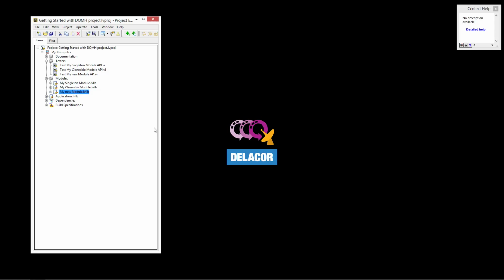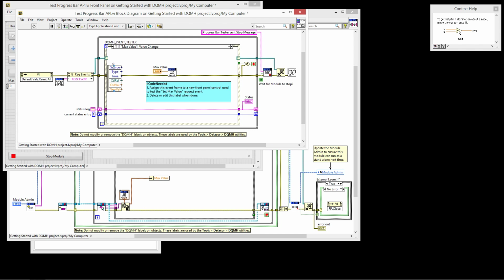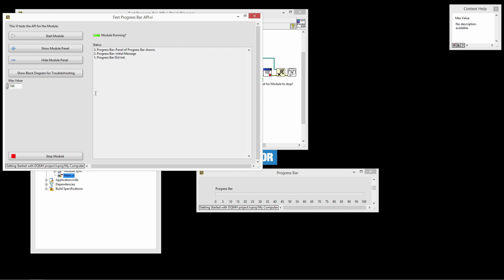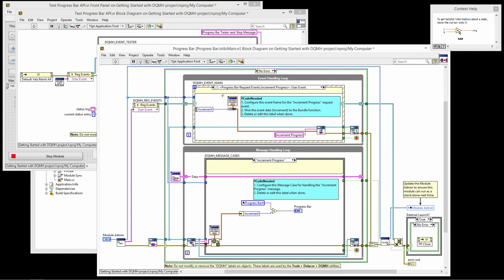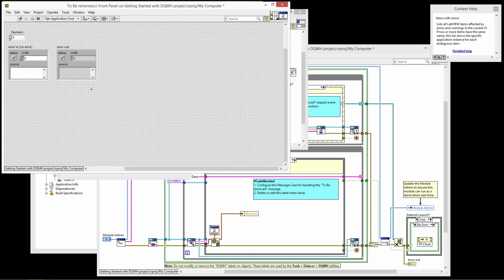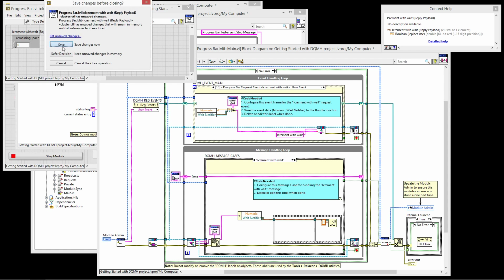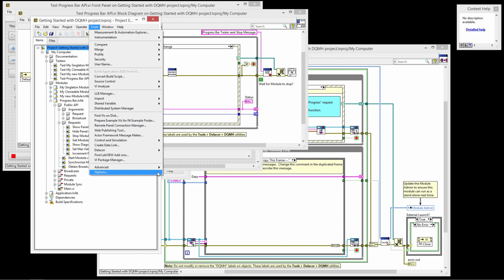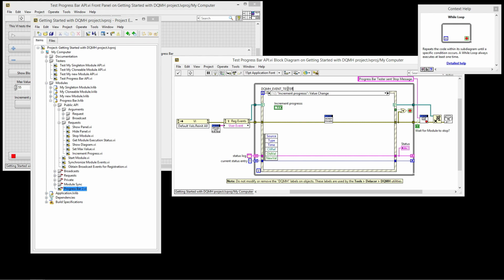DQMH Productivity Tools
This video describes how to use the Delacor Queued Message Handler Scripting Tools:
0:29 Add new DQMH Module
2:35 Create New DQMH Request Event
14:12 Create New DQMH Request and wait for reply
18:12 Remove DQMH Event
19:44 Validate DQMH Module